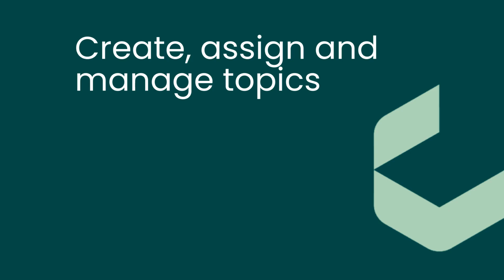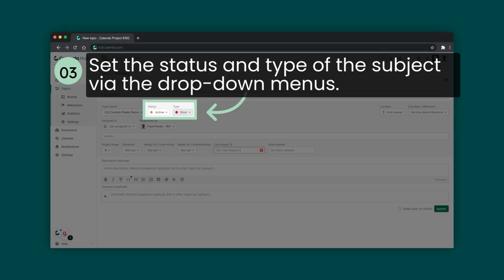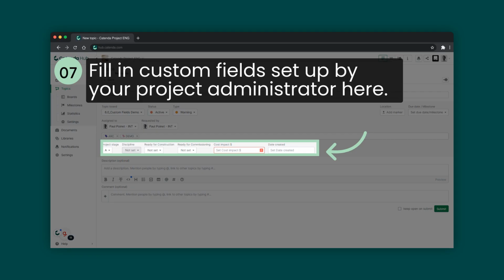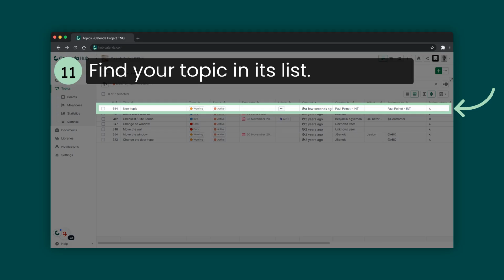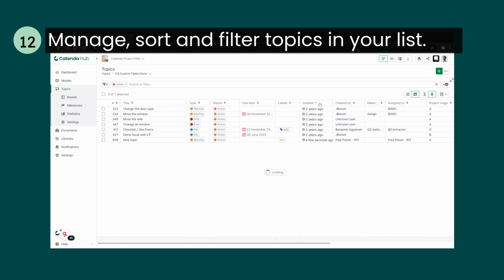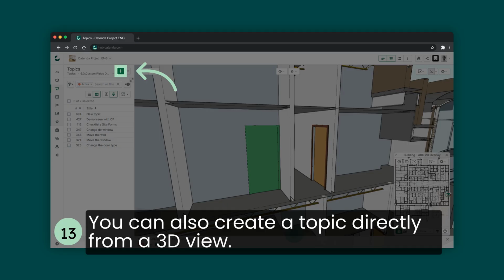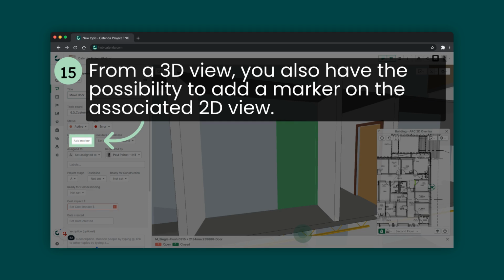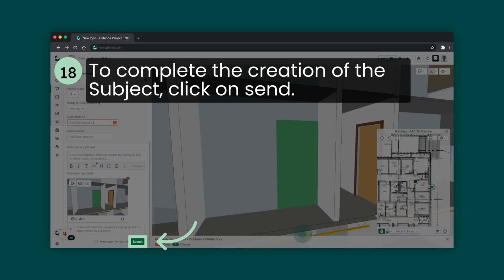Catenda Hub | Create, Assign & Manage Topics (BCF)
Learn how to create topics (BCF issues), assign them, set type and status, and manage them through to resolution in Catenda Hub.